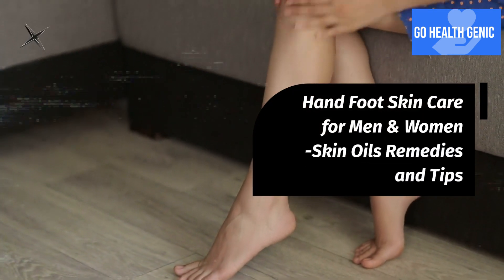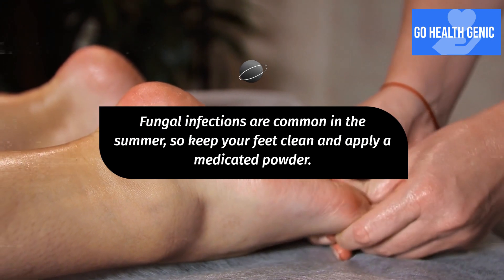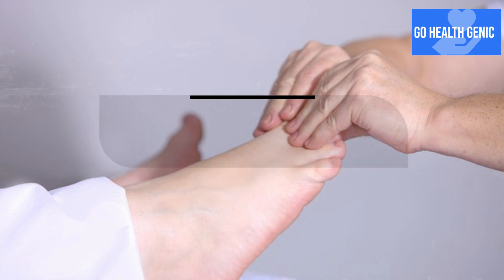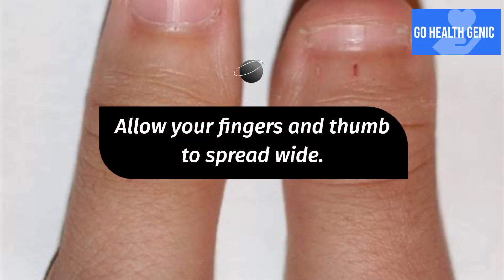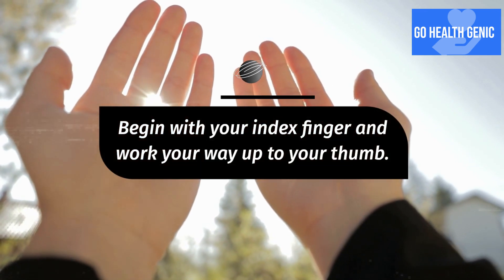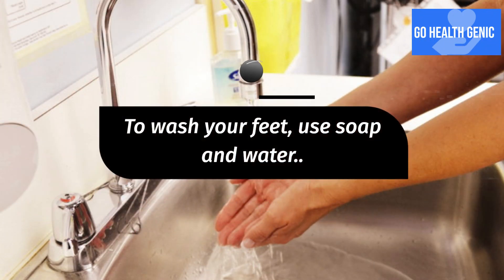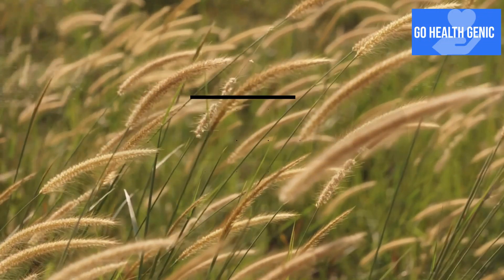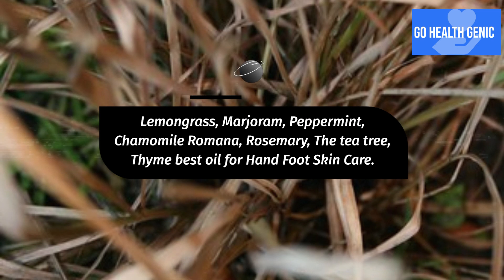Hand Foot Skin Care for Men & Women -Skin Oils Remedies and Tips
Taking care of your hands and feet
Simple Hand Whitening Cream | Easy & 100% Effective
Hath Paon Gora Karne Ka Tareeqa
Get Beautiful, Soft, Whiten And Glowing Hands & Feet

Leave your valuable comment and suggest us :)